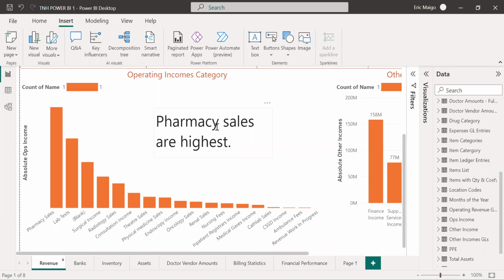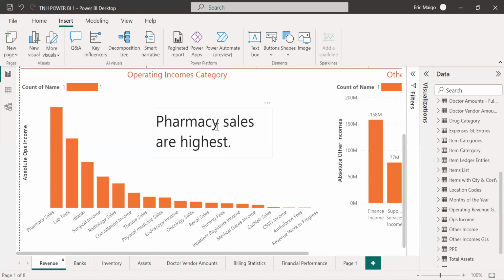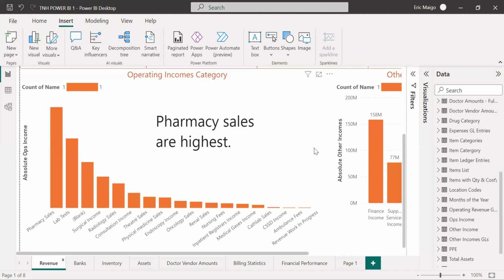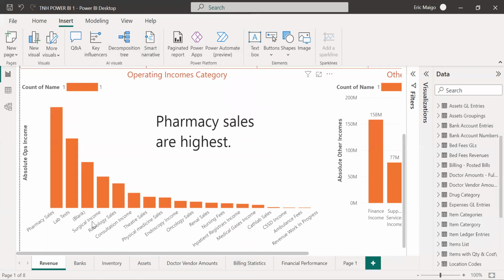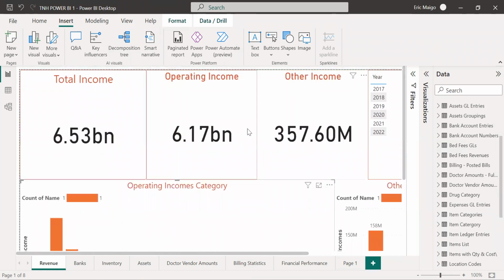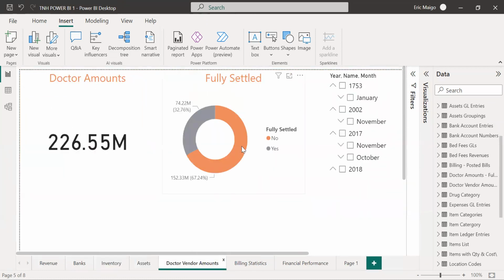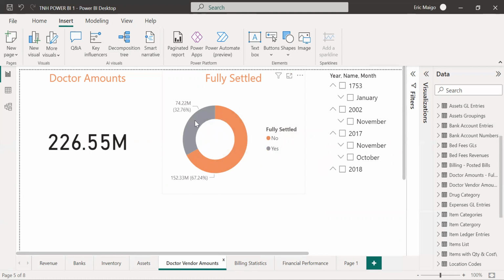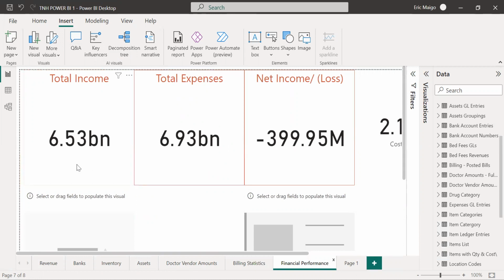Eric Maigo SN 007443- BI Applied Learning Project MSC DSA